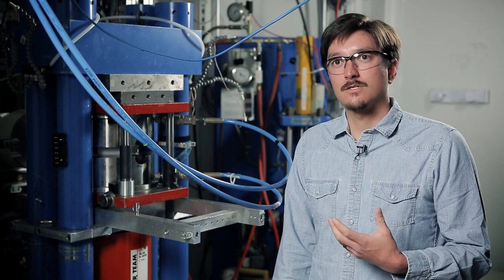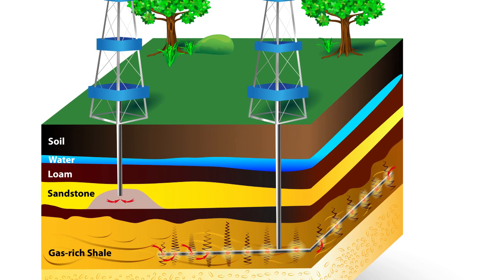Shale Research at the Advanced Photon Source